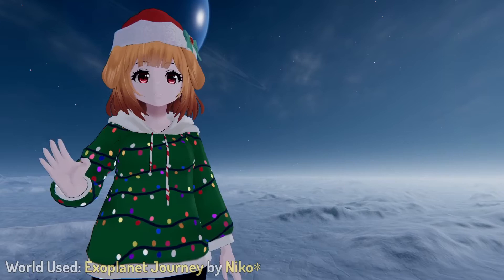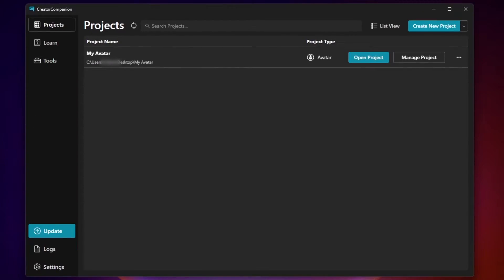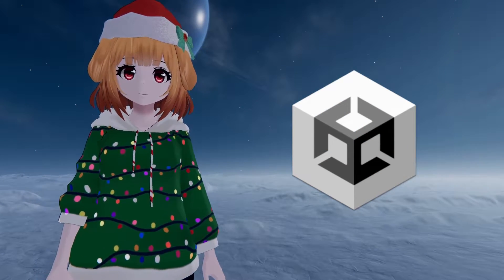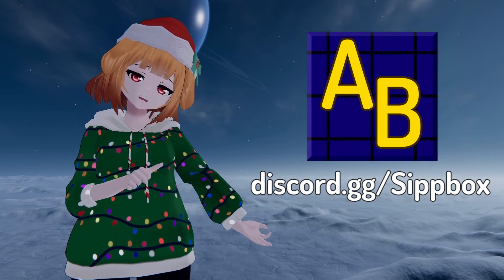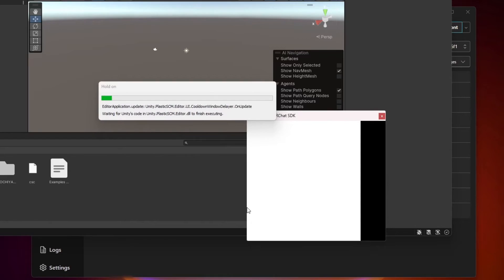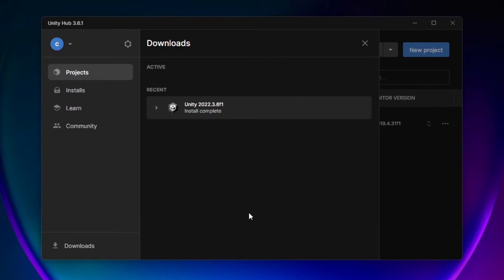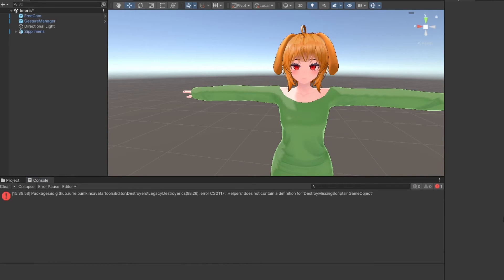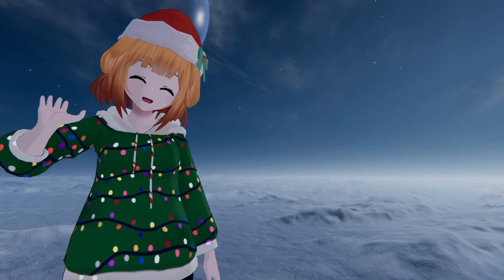VRChat SDK Unity 2022 Update - How To Migrate!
After some time since the client was updated to Unity 2022, the VRChat SDK has now also been upgraded! This video will show you how to migrate your projects to the new Unity version using either the Creator Companion or Unity Hub.

Install Unity 2022 (if the link isn't clickable, copy and paste it into the URL bar): unityhub://2022.3.6f1/b9e6e7e9fa2d

0:00 - Intro
0:23 - Backup your project (DO NOT SKIP)
0:54 - Upgrading with Creator Companion
2:05 - Upgrading with Unity Hub
2:55 - Check for errors
3:19 - Wrapping up

Credits